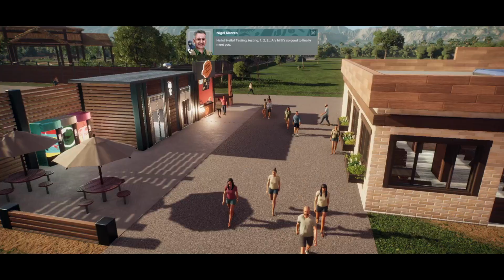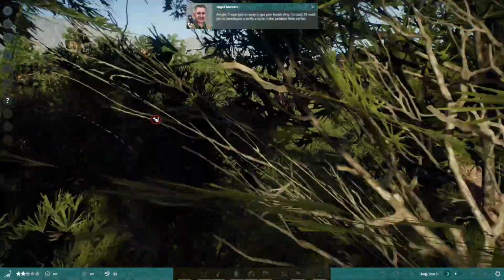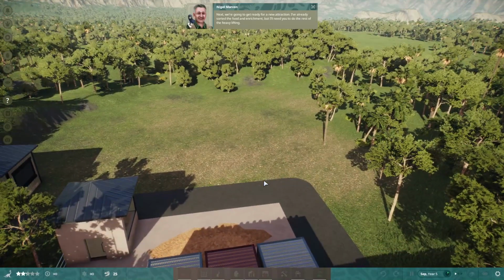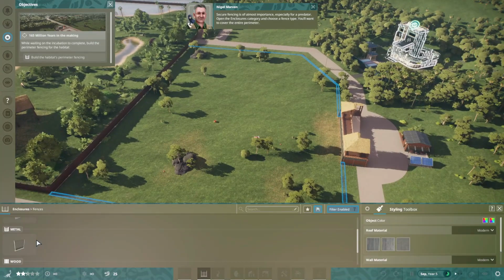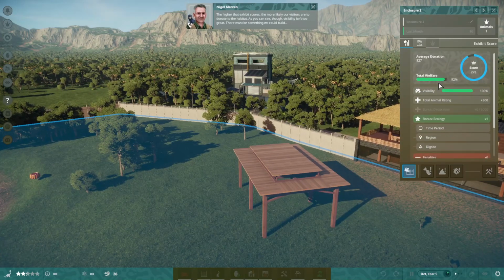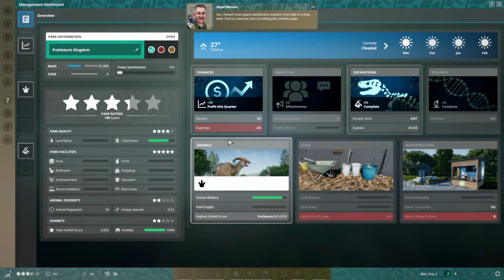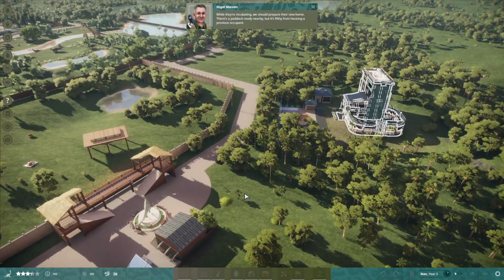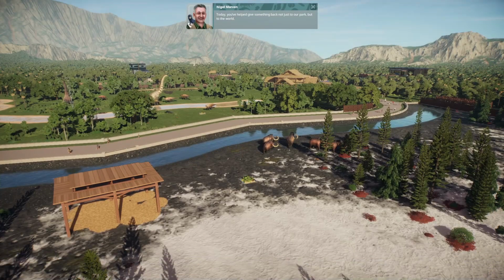Prehistoric Kingdom Released! tutorial mission with Nigel Marven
The day has finally come Prehistoric Kingdom has been released into early access! playthrough the tutorial mission with no commentary